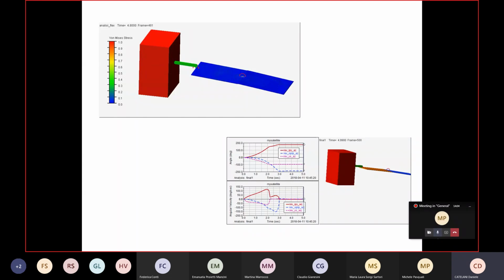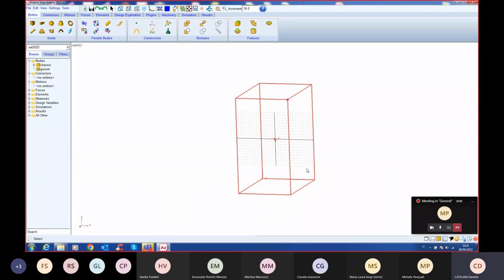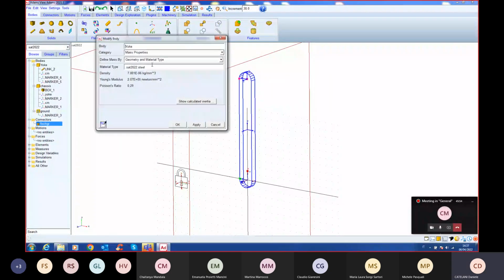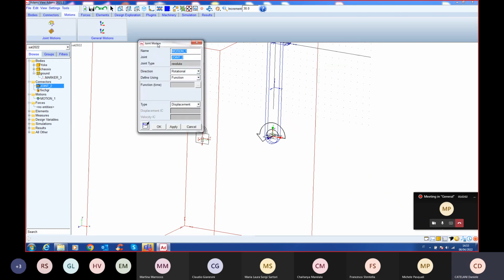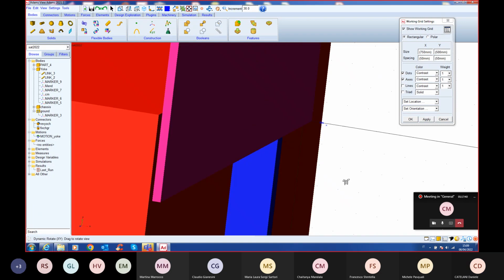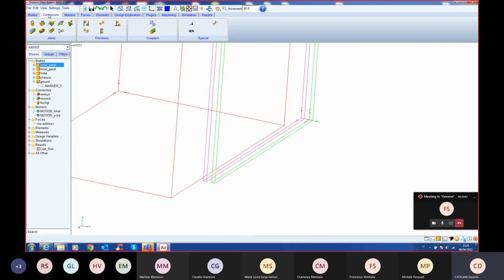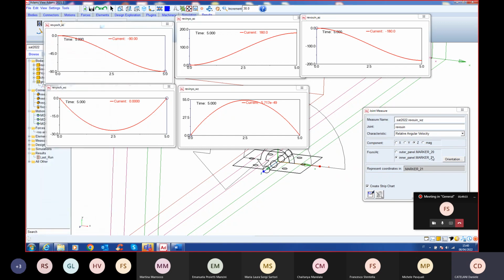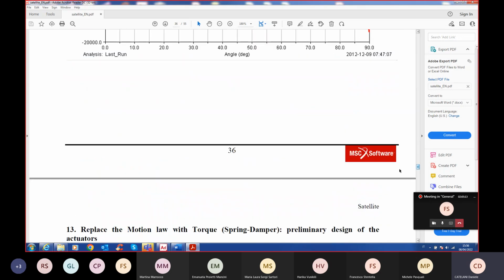M B SSAdams Seminar 2 2022 04 08